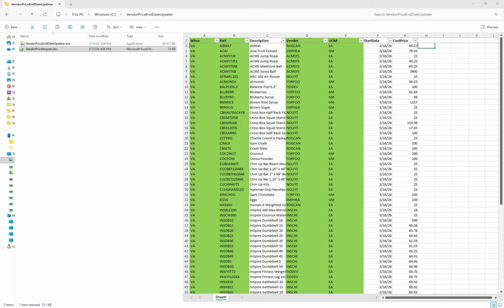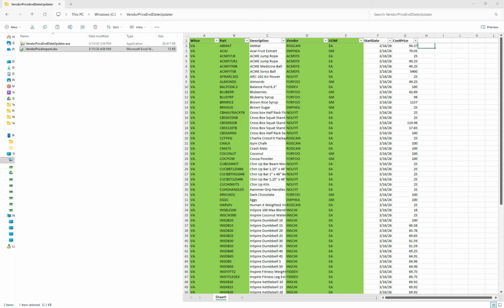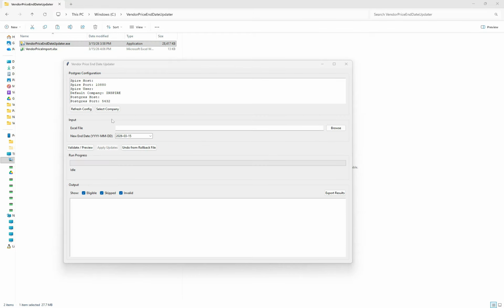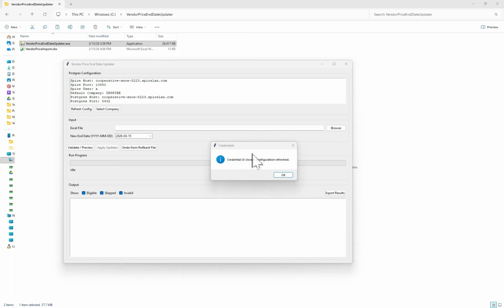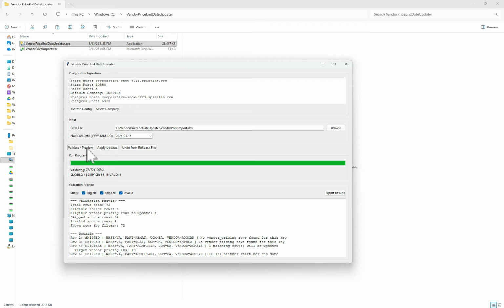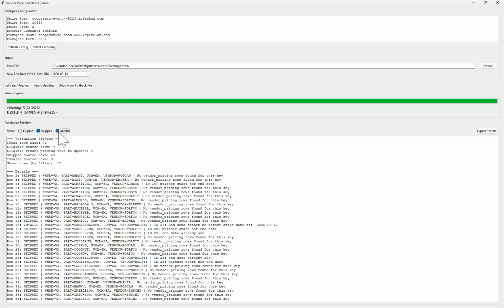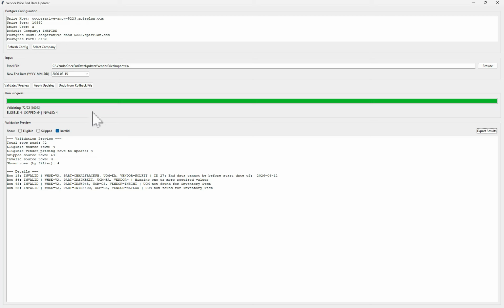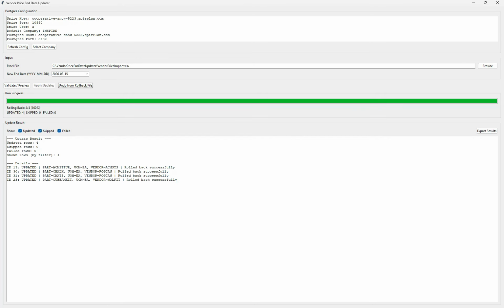Spire Vendor Price End Date Updater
This tools helps you get around an issue with Spire that sometimes prevents you from cleanly importing new vendor prices for inventory items.